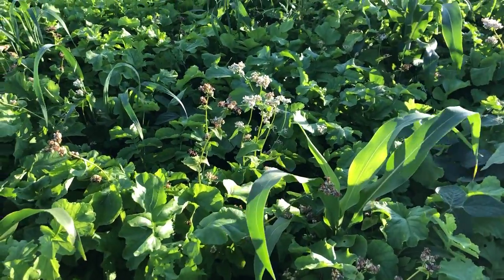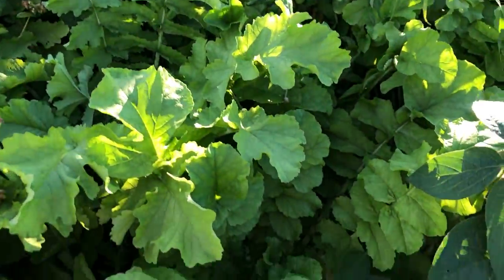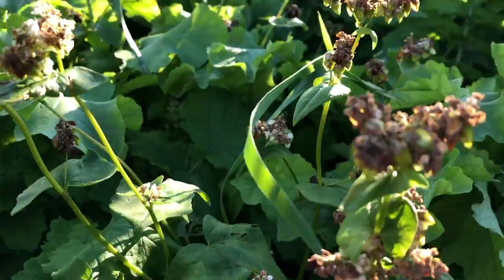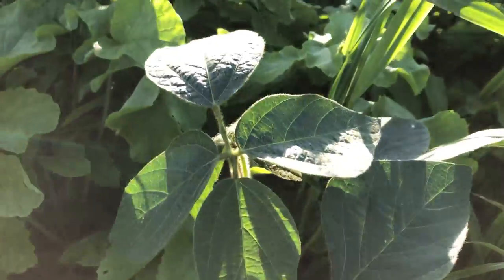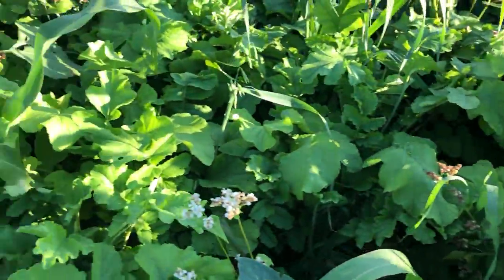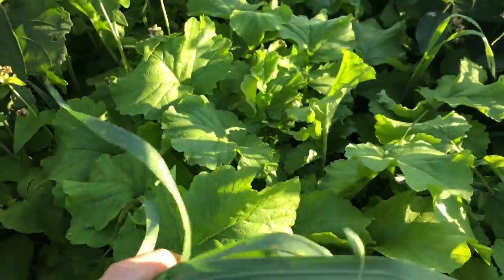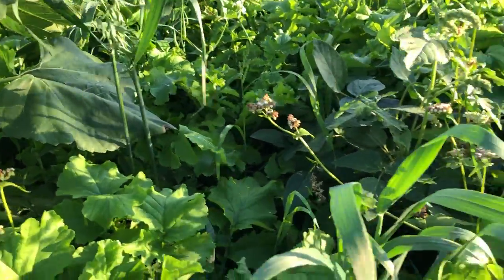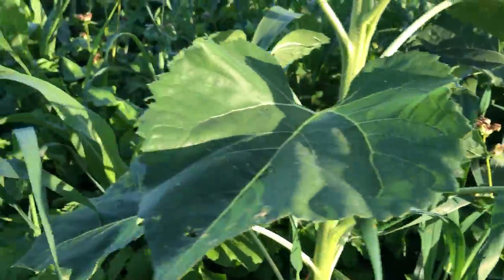Cover crop mix going into fall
This is turning into a good radish cover crop with some odds and ends thrown in whose purpose is unclear and that could cause problems next year.
Knowledgeable cover-croppers, what are the management goals those other components were supposed to provide? Sunflower, buckwheat, oats. Corn and soybeans.